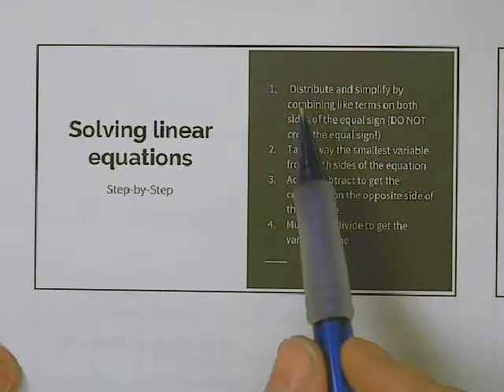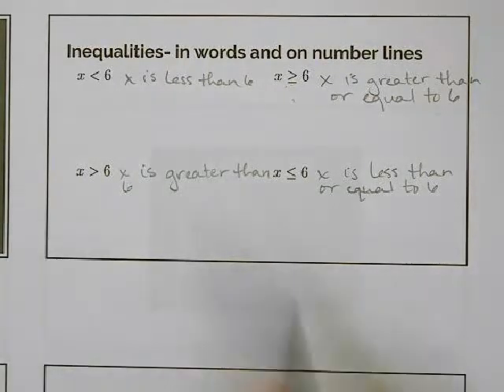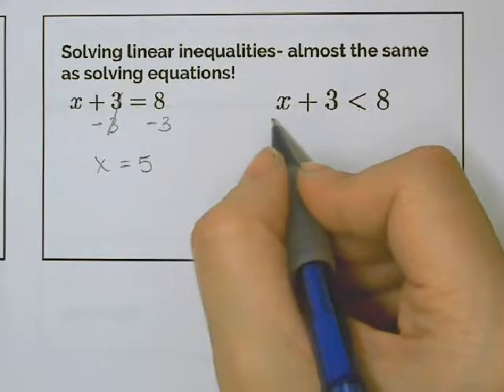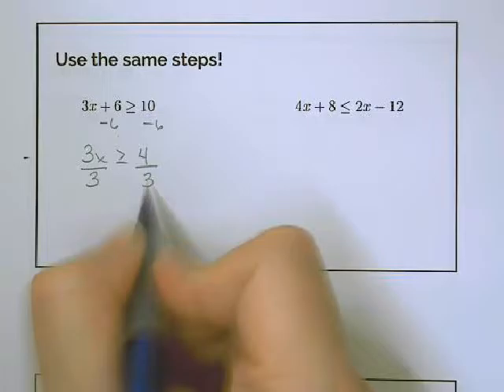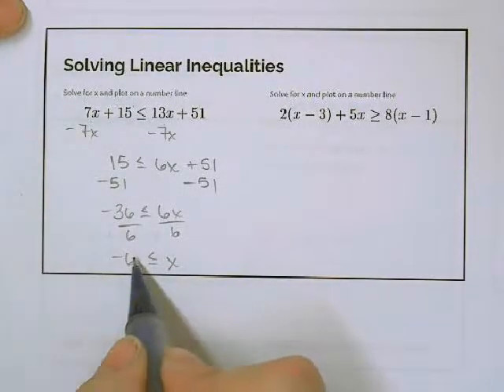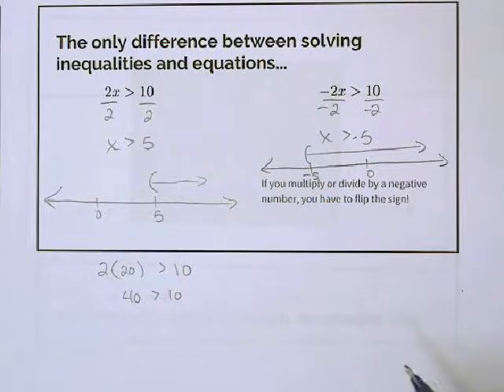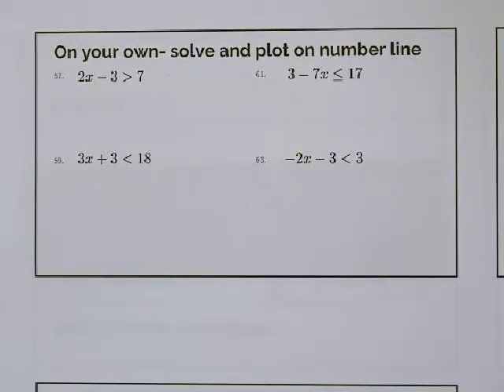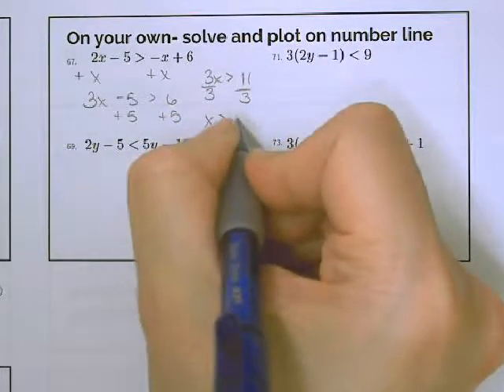BA2 6 Solving Linear Inequalities